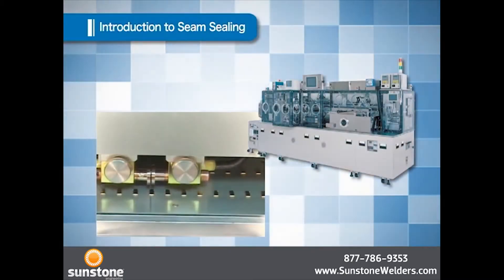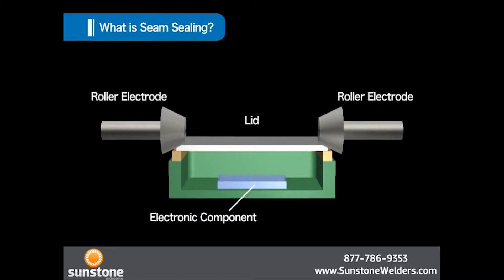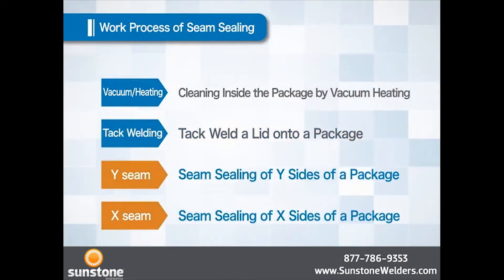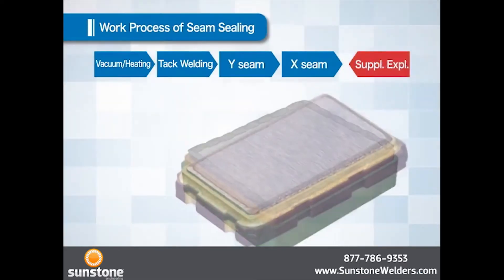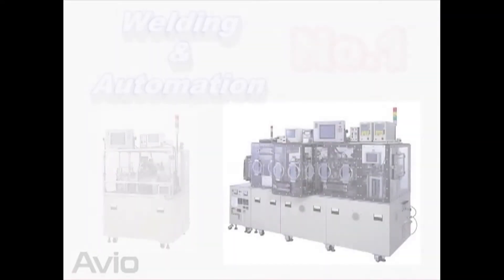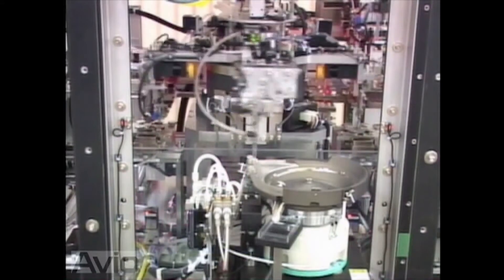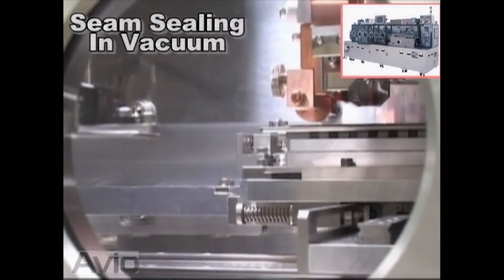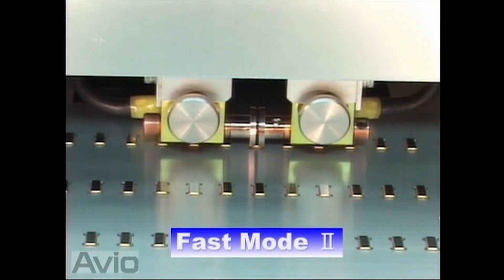Seam Sealing - Package Sealing - MEMS- Sensor - Optical Device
Learn More about the Avio Seam Sealing systems offered by Sunstone Welders. Seam sealing systems allow for the creation of packages in electronic devices. Seam sealing system weld a metal lid to a metal can with a hermetic seal to protect a delicate electronic component, such as a Crystal Device, MEMs, Optical Device, and other sensitive components. Available in automated, semi-automated, vacuum and N2 environment system. Call today to see how a seam sealing system is a good fit for your business.